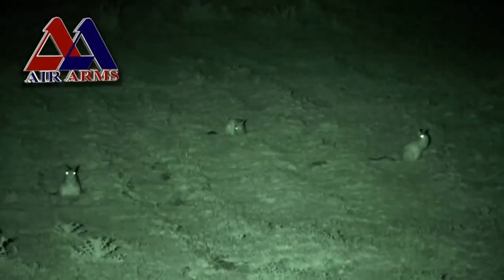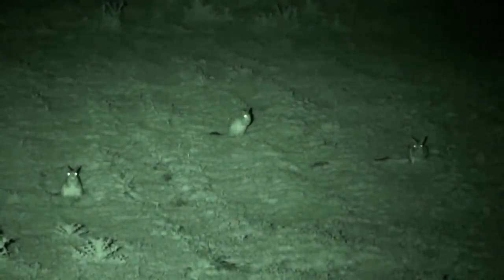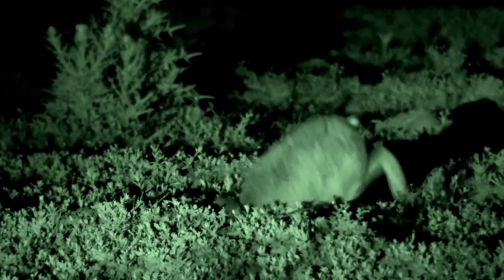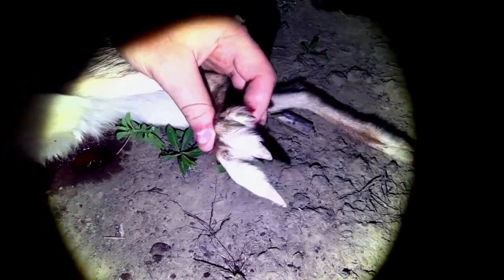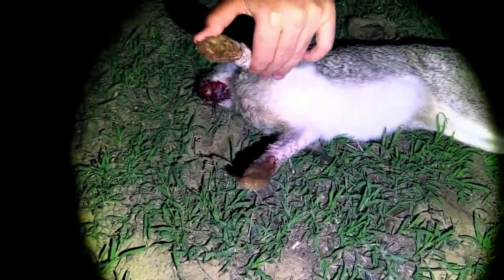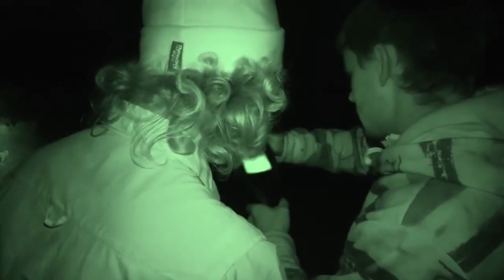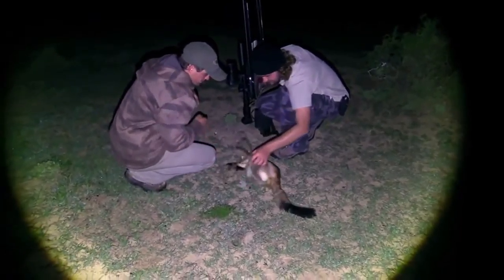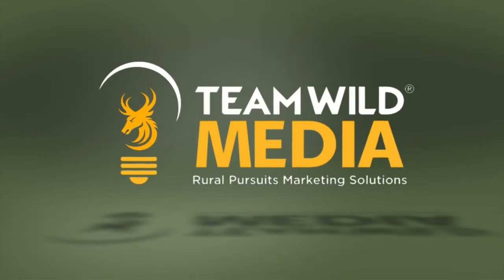South African Night Vision Rabbit Hunting